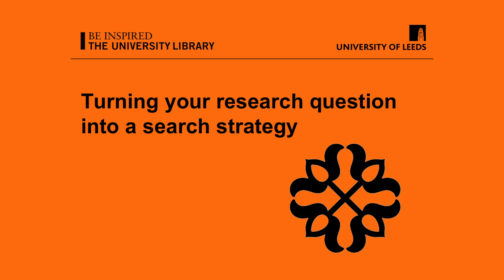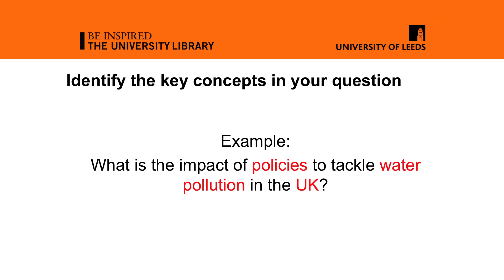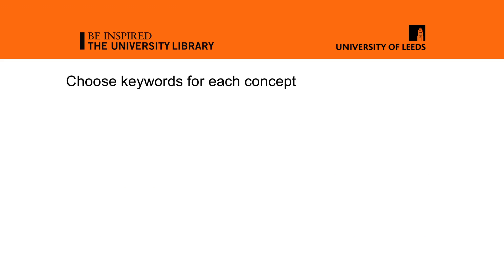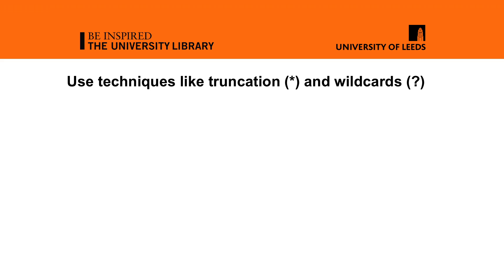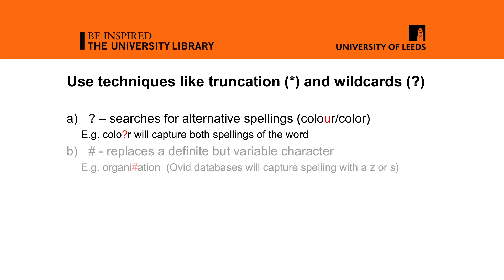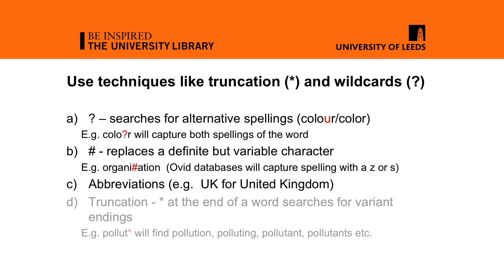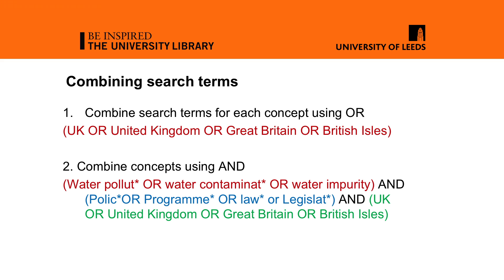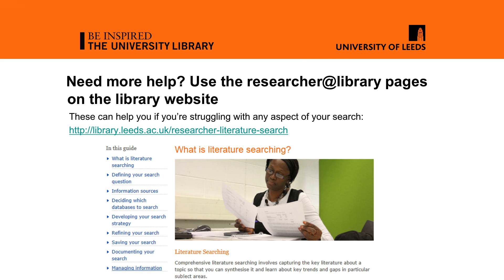Turning your research question into a search strategy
This video talks you through the process of turning your research question into an effective search strategy. For more help with literature searching, visit the Researcher@Library webpages